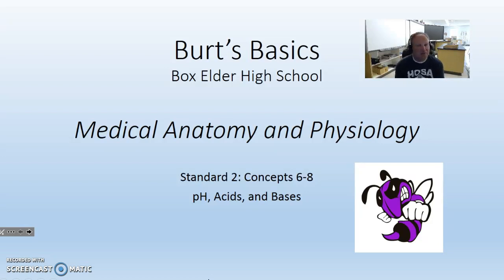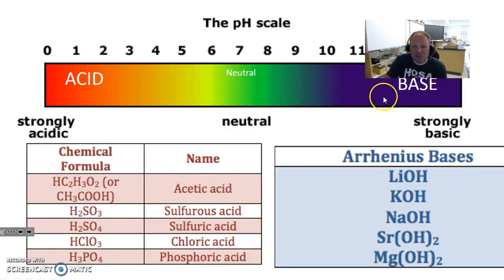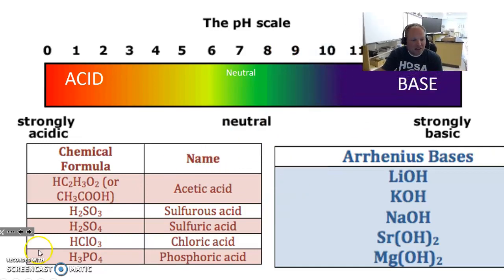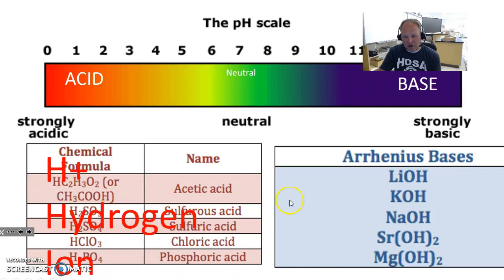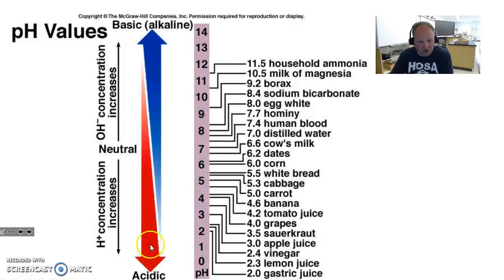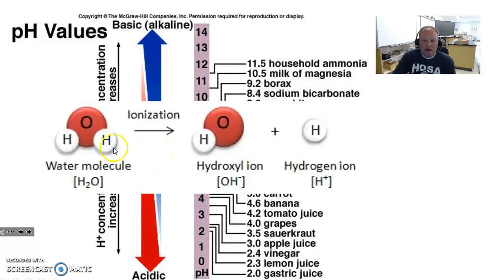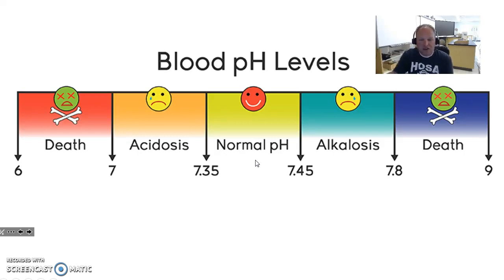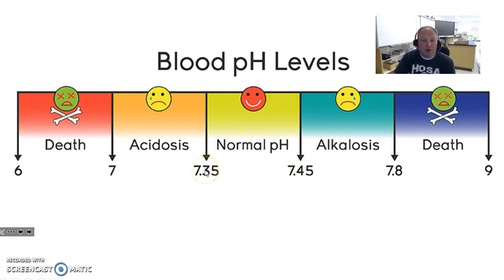Burt's Basics: Strand 2: Standards 6-8